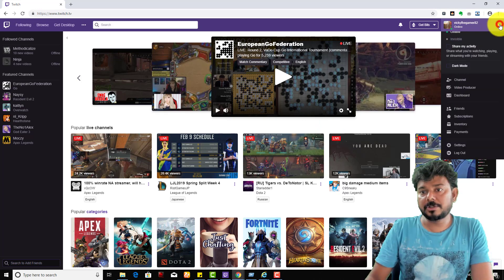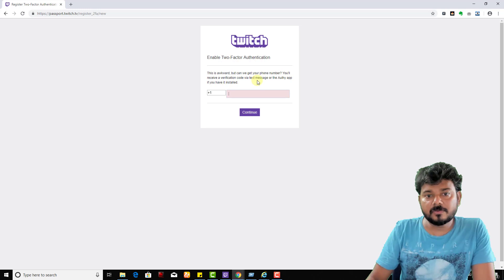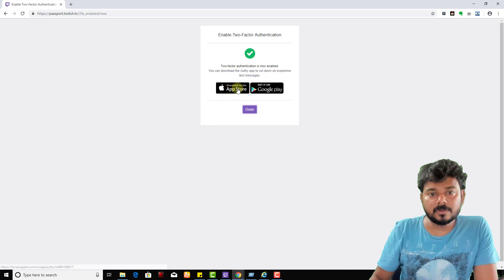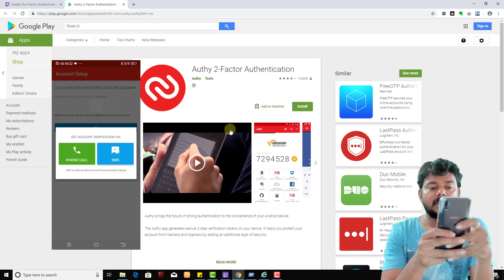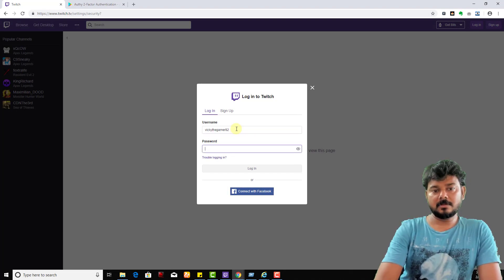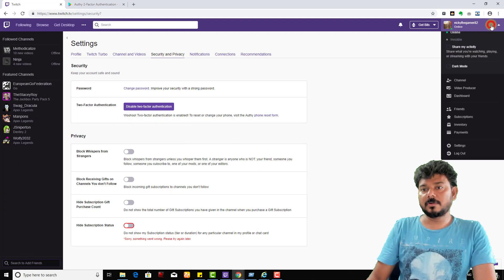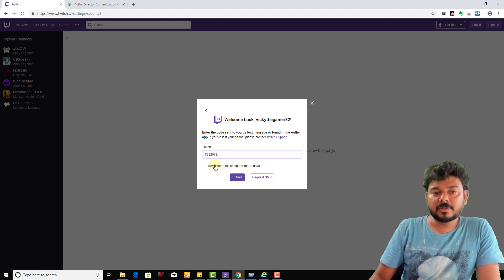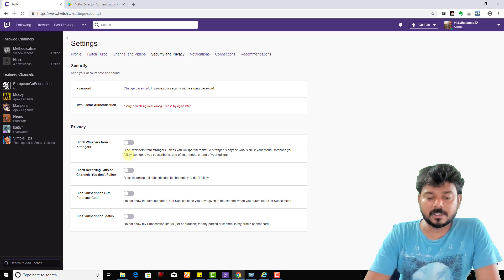How to Enable 2nd Step Verification as SMS Text or Authentication App for Twitch Account?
Hey Guys, in this video i am showing How to Enable 2nd Step Verification as SMS Text or Authentication App for Twitch Account to secure the twitch account.